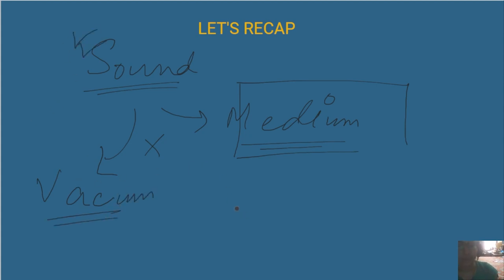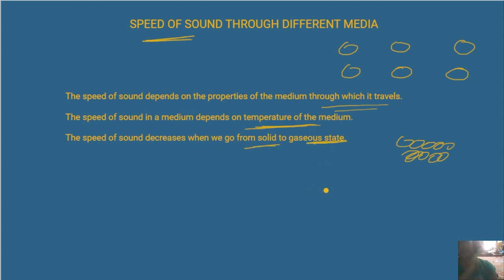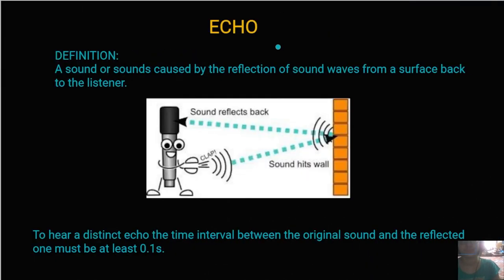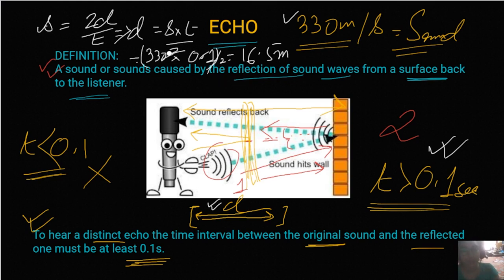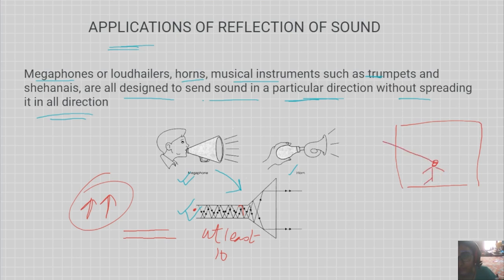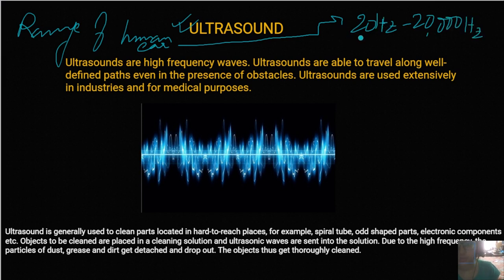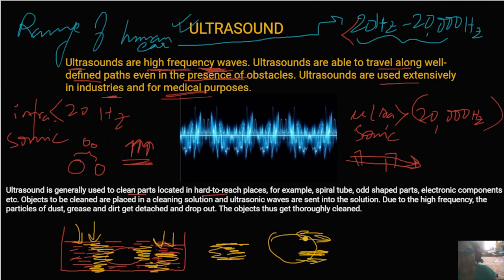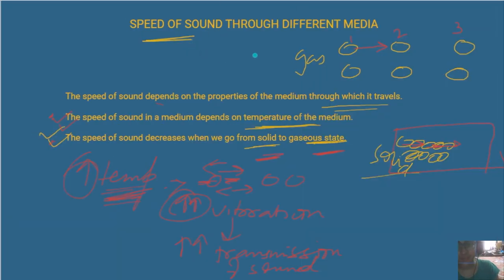Sound (Part - 2) || Science NCERT || CBSE Class 9